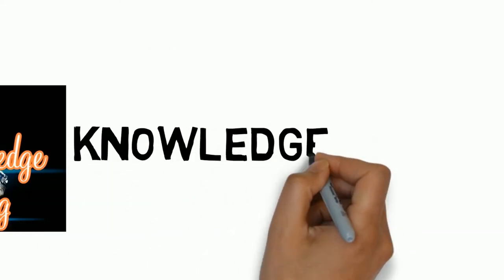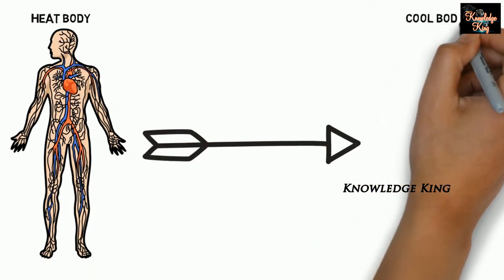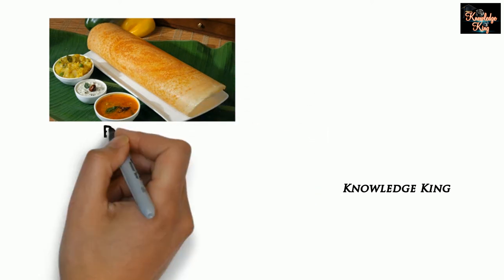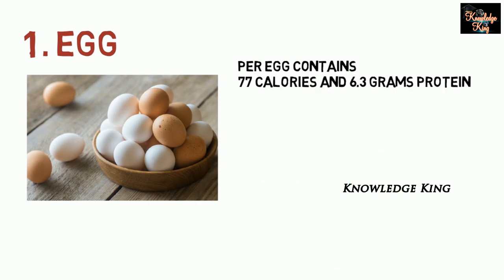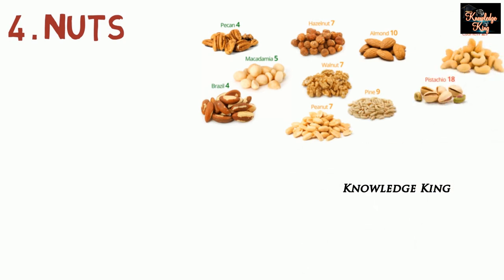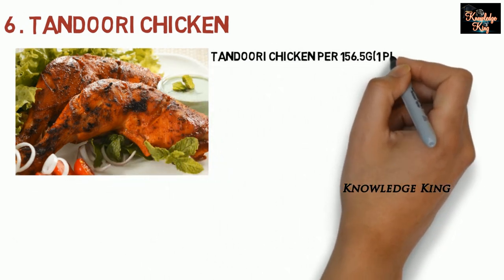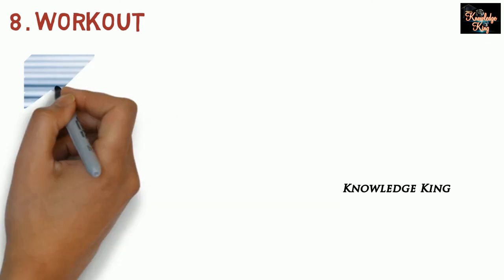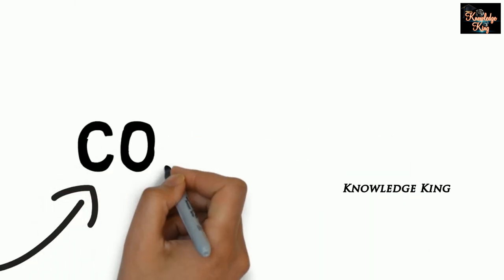8 Steps to gain weight faster day By day | Secret food diet | Must try.!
8 Steps to gain weight faster day By day | How to gain weight faster | Secret food diet | Must try.!
food details
1.egg
2.wheat bread and peanut butter
3.bananas
4.nuts
5.fresh juice
6.tandoori chicken
7.avoid carbohydrates
8.workouts

if you want any type of video please comment on below
if like this please thumbs up